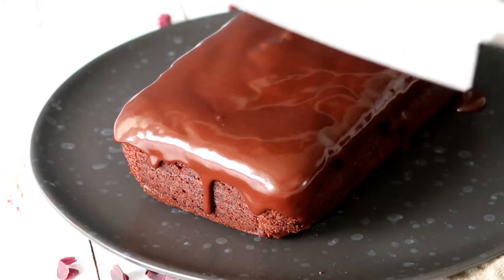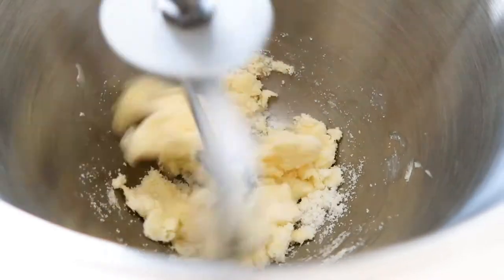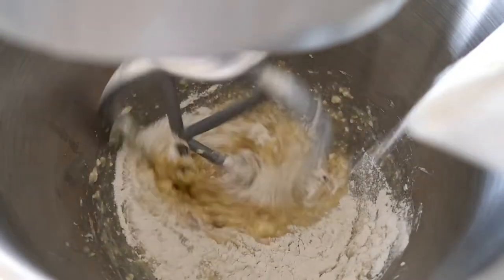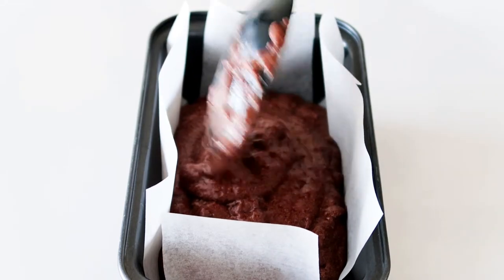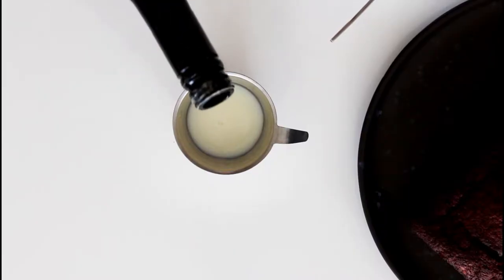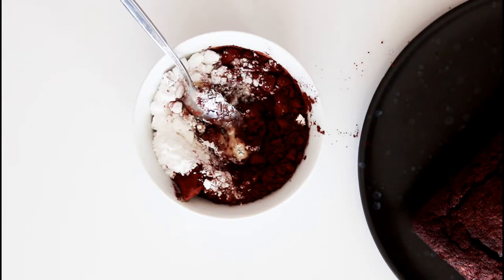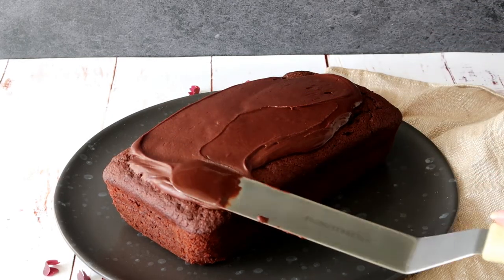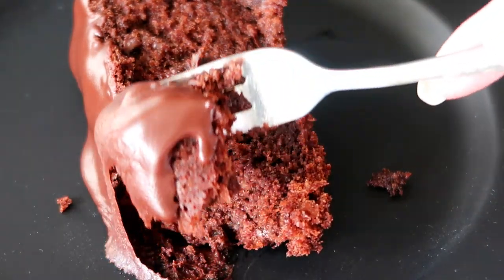Moist Chocolate Banana Loaf Cake With A Baileys Glaze - By One Kitchen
My favorite banana loaf cake recipe!

1 loaf
You will need:
120 grams of flour (4.2 oz)
30 grams of cacao (1 oz)
150 grams of butter (5.3 oz)
150 grams of sugar (5.3 oz)
2 large eggs
2 tsp of baking powder
2 ripened bananas 8(if small then use three)
100 grams of dark chocolate chips

Glace:
5 parts of icing sugar
1 part of cacao
Half milk and half Baileys

160 degrees C convection or 320 degrees F convection for 50 minutes.